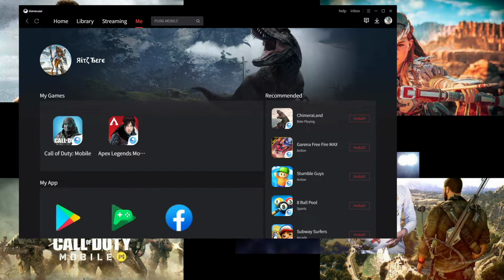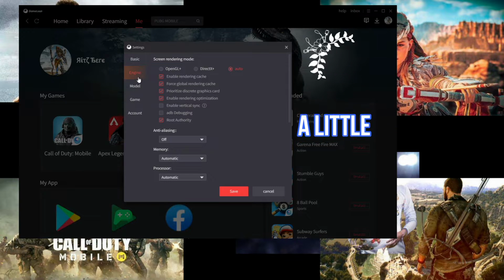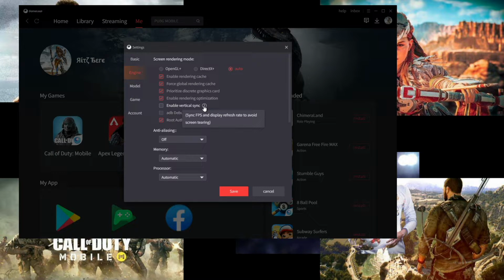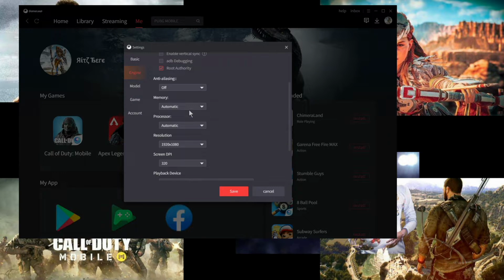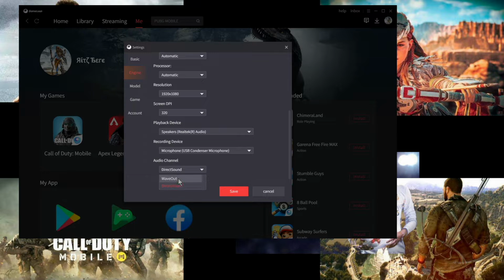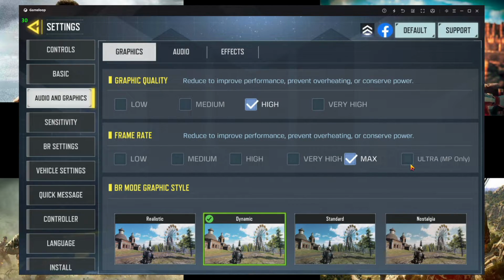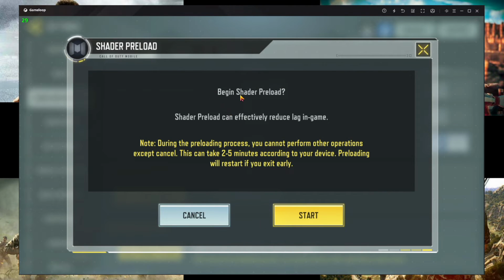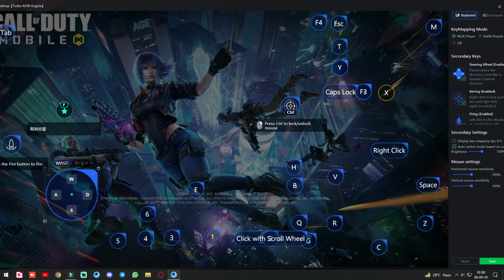How to Setup Gameloop for CODM in 2022? Lag Fix!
🙏 Welcome Friends, স্বাগতম বন্ধুরা, নিয়ে এলাম Gamebysk এর জন্য আরো একটা ভিডিও। Came up with yet another video for Gamebysk. Hope you will enjoy. আশা করি তোমরা উপভোগ করবে।

:) দেখার জন্য ধন্যবাদ। দয়া করে পছন্দ, বিতরণ ও অনুগ্রহন করো। আর নীচে মন্তব্যও করো এটা তোমার কেমন লাগলো। :)

💠 Video description, ভিডিওটায় যা করেছি :
We are back in business with Call of Duty Mobile. আমরা কর্তব্যের ডাক চলভাষ নিয়ে ব্যবসায় ফিরেছি। Here we showed in details the settings and tweaks of Gameloop in order to have a lag free experience specially in call of duty mobile.

Sound System

Condenser Mic

Please ignore :
Gamebysk game by sk COD Mobile fifa livestream horizon zero dawn devil may cry 5 kena the bridge of spirit nfs most wanted asphalt 9 rtx3060 the division 2 Plague Tale pubg minecraft streamer gameplay twitchstreamer youtubegamers pcgaming videogames playfortnite playstation xbox youtubegamingchannel gamingcommunity twitch ps gamer youtubegaming livestream gamecommentary gamereview livegaming youtubegamer gametv gameplay amongus gaming live games freefire gamers